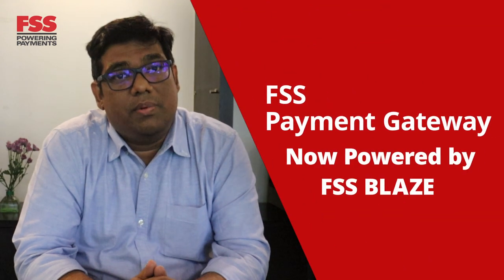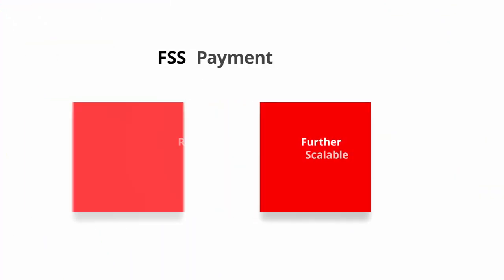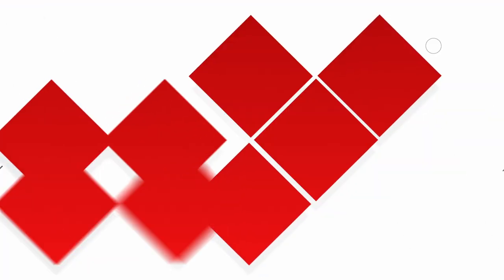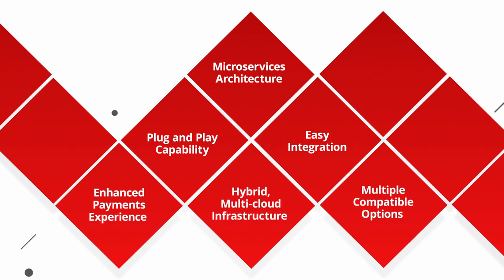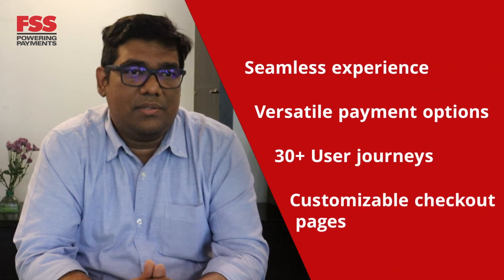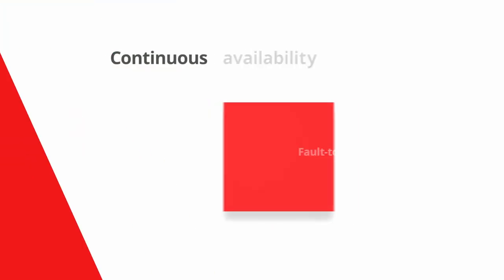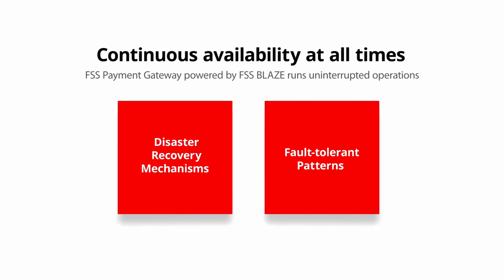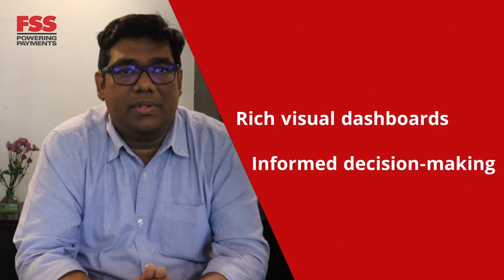Episode 3 | FSS Payment Gateway Powered by BLAZE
Accelerate digital payment growth at the speed of commerce with FSS Payment Gateway now powered by BLAZE.